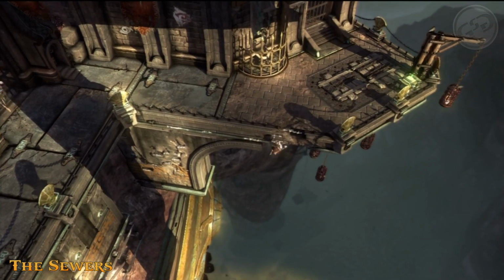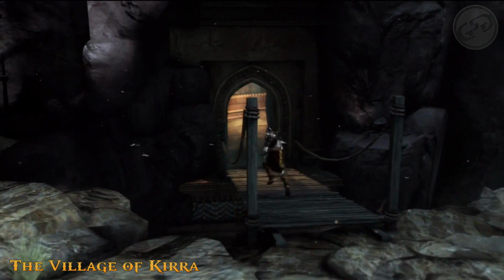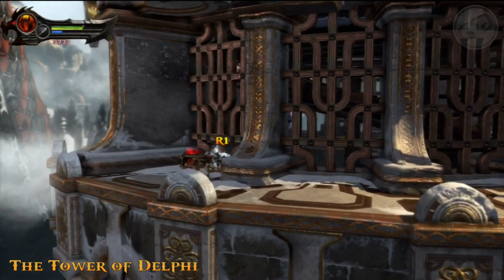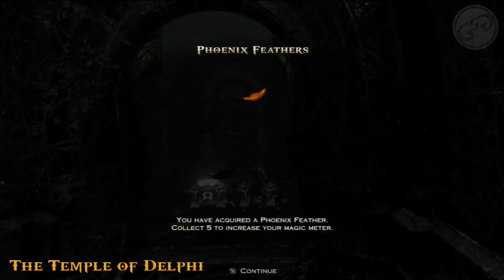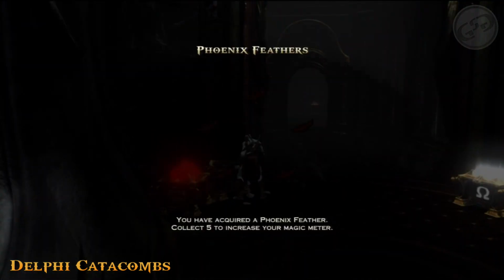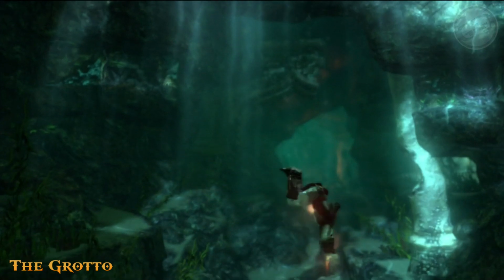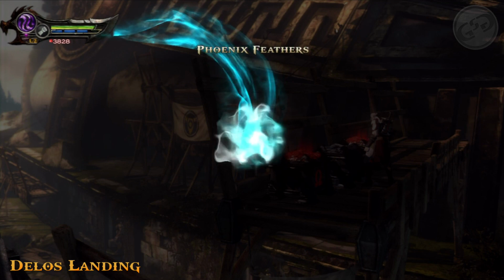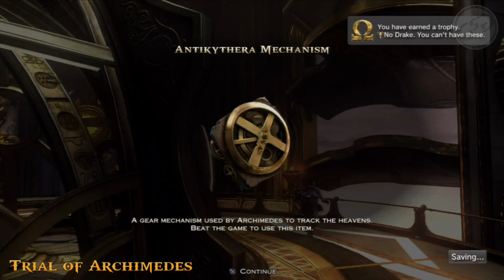God of War Ascension Collectibles (Feathers, Gorgon Eyes, Artifacts, Weapons, Decaying Chests)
Get all the collectibles (Gorgon eyes, Phoenix Feathers, Artifacts, World Weapons and Decayed Chests) for God of War Ascension. There are 20 Gorgon eyes, 15 Phoenix Feathers, 10 Artifacts and 7 Decayed Chests. When you collect all of the collectibles you will earn 4 trophies for God of War Ascension. Join Remedy in a venture to get all the collectibles (Gorgon eyes, Phoenix Feathers, Artifacts, Decayed Chests) for God of War Ascension. If you find some earlier please share in the comment section below! Timeline below!

TIMELINE

Trophies Earned:
Trophy: No Drake. You can't have these. (Gold) - Collect all Artifacts in the game
Trophy: If it ain't broke...(Gold) - Reconstruct all of the Decayed Chests
Trophy: The Eyes have it (Silver) - Collect all of the Gorgon Eyes
Trophy: Light as a Feather (Silver) - Collect all of the Phoenix Feathers